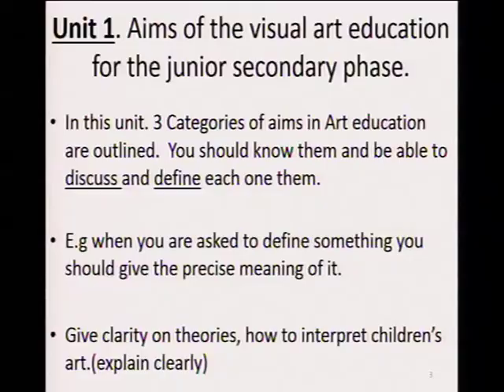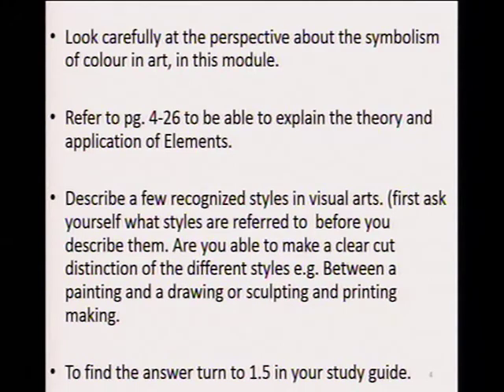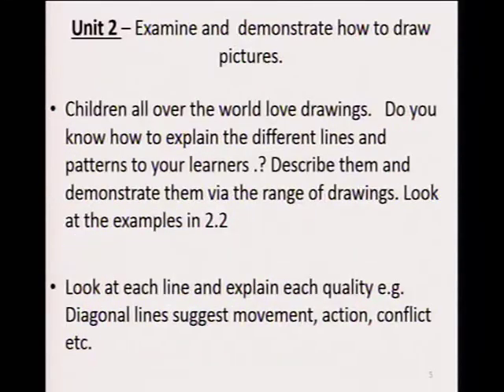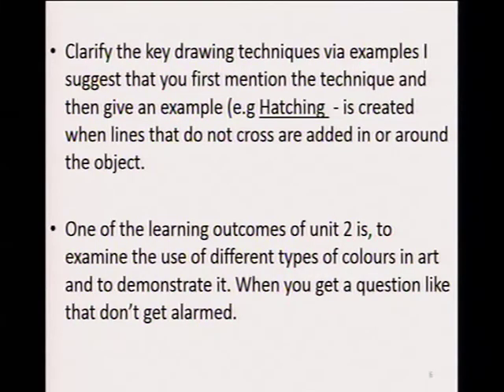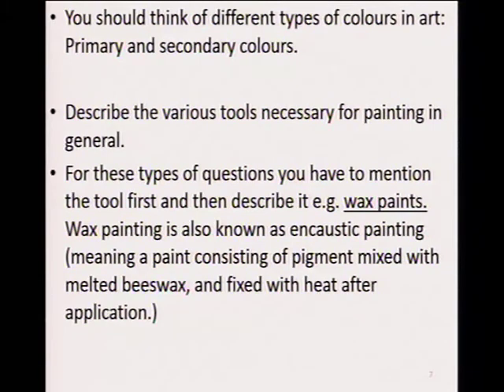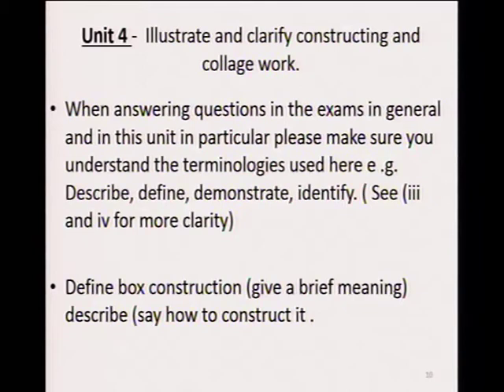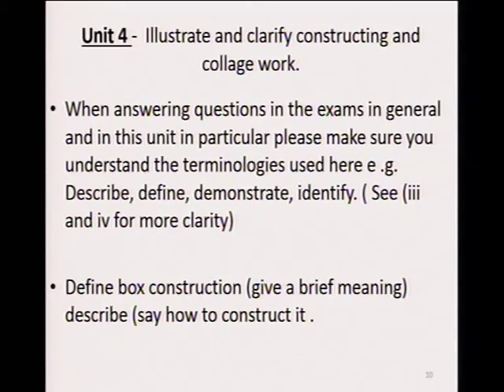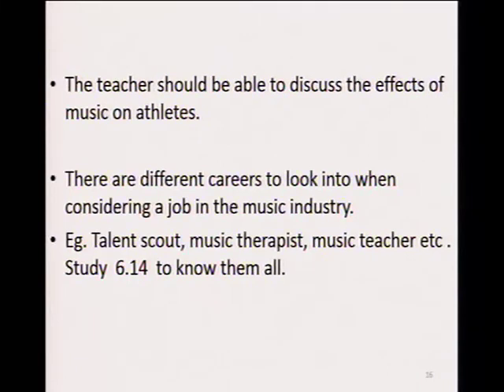IOL CC EB2018 AMDD11